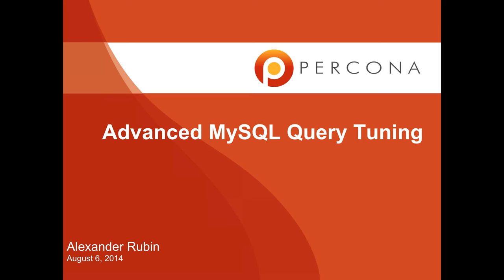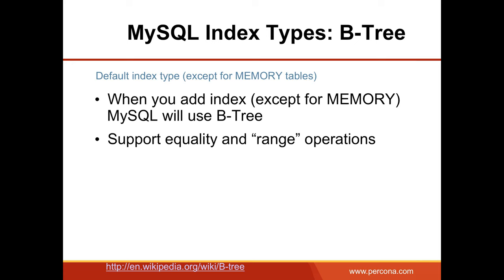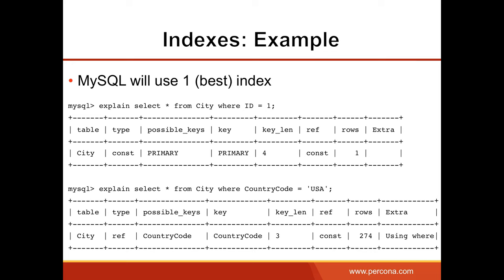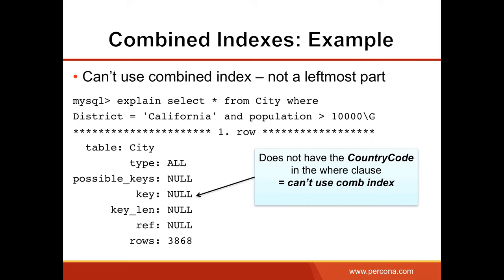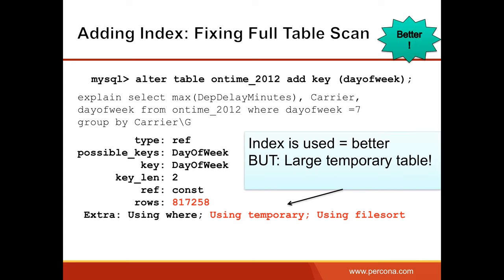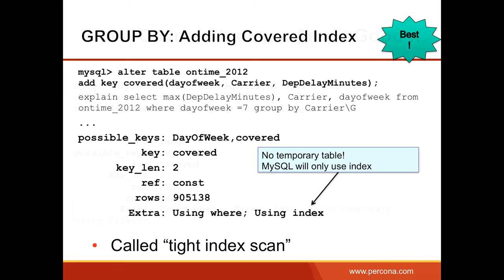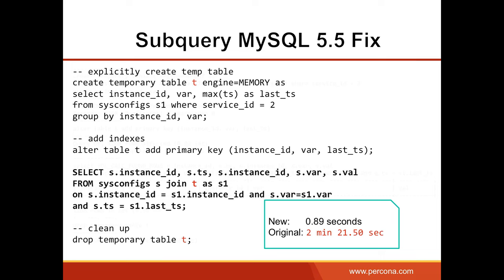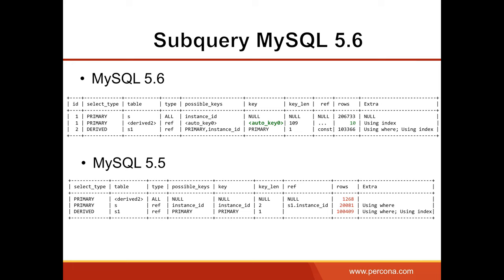Advanced Query Tuning in MySQL 5.6 and Beyond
- Tuning MySQL queries and indexes can significantly increase the performance of your application. In this webinar, Percona Principal Architect Alexander Rubin will discuss advanced techniques for optimizing MySQL queries, including new topics related to MySQL 5.6 and higher.

Topics include:

GROUP BY and ORDER BY optimization
MySQL temporary tables and filesort
Using covered indexes to optimize your queries
Utilizing new MySQL 5.6 algorithms:
Engine condition pushdown and MRR
Subquery materialization and semi-join
Geo/Spatial search